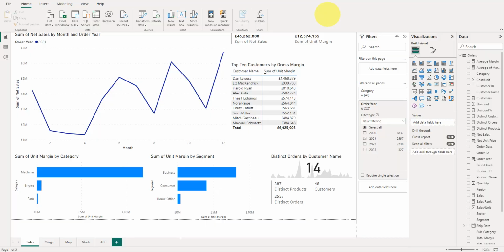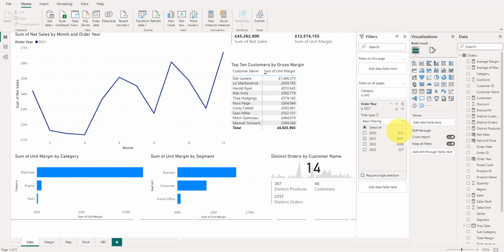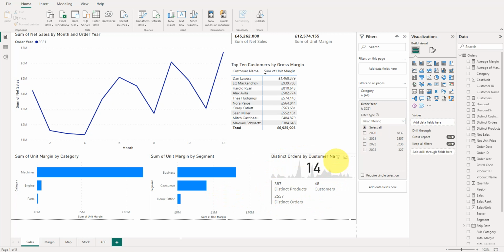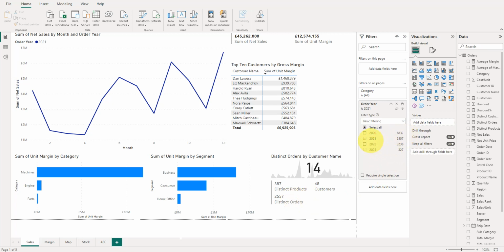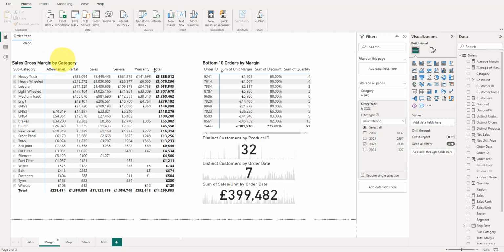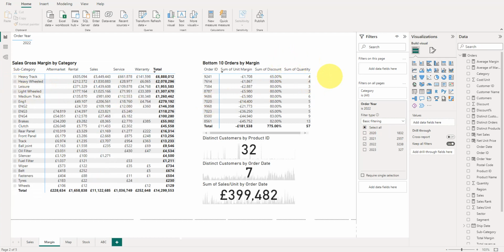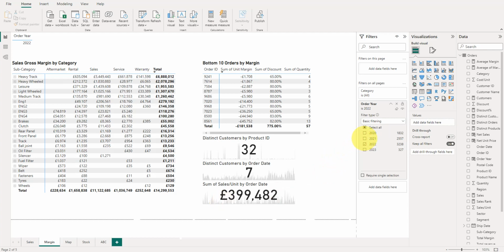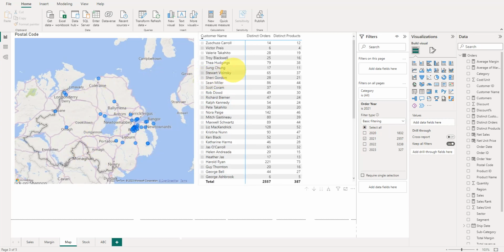Sample Power BI Data for a Dealer